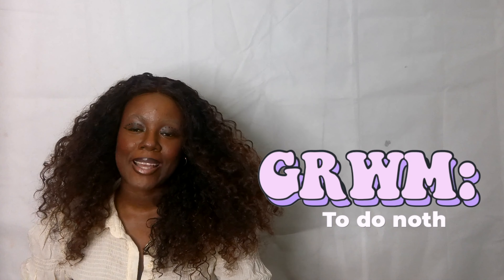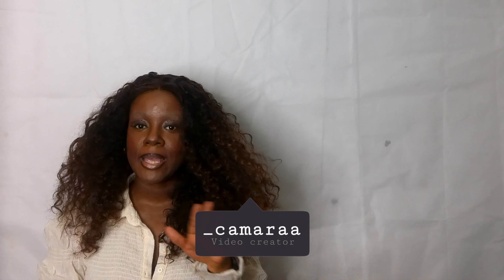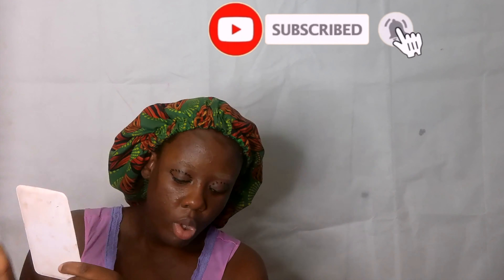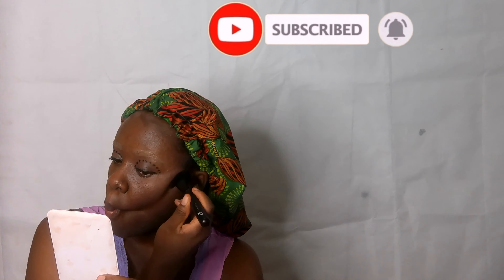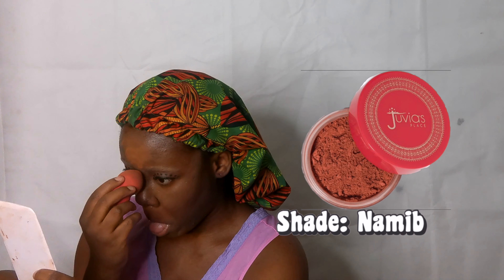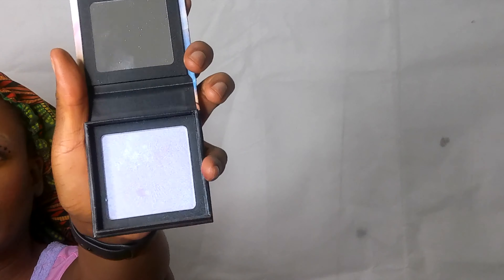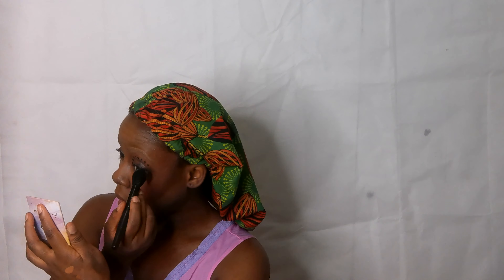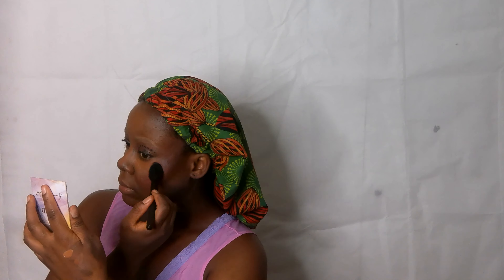How To Do: Blonde Eyebrows| CAMARA’S PLACE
In this video, I show how I do bleached brows.
*sorry for the audio, recovering from a cough*

Let’s be friends:
Depop: Camaraa97

*I own no rights to this song*